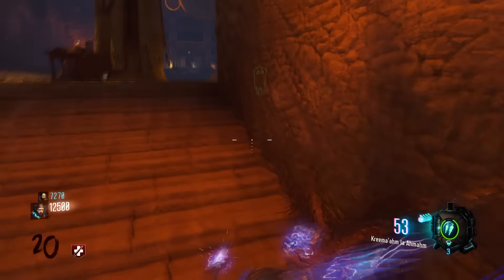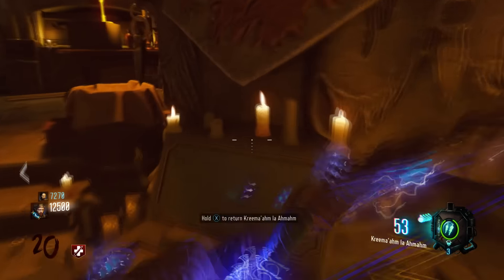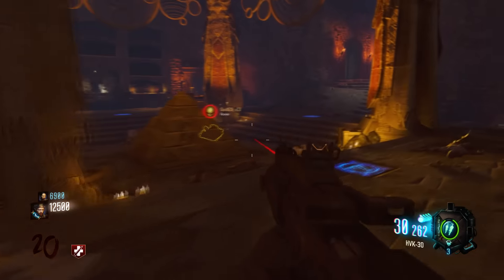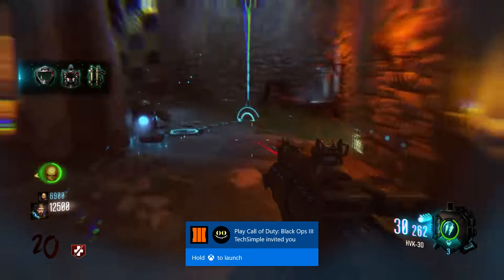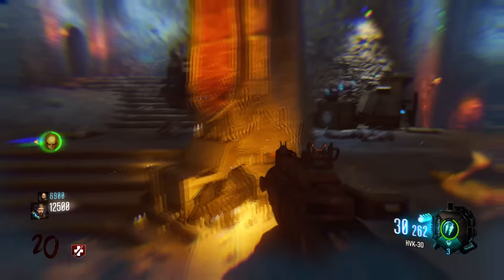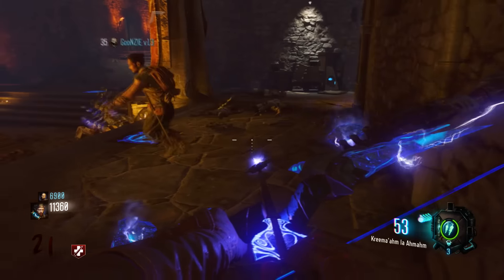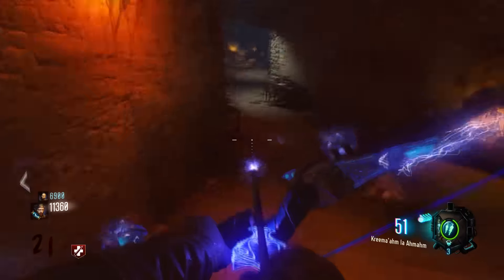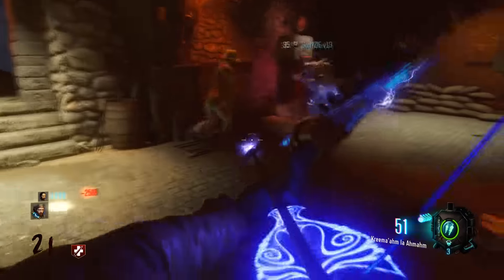NEW Unlimited Bow Glitch After Patch Black Ops 3 Zombies Glitches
Enjoy the glitch.

Know how to create thumbnails? say so in the comments :)